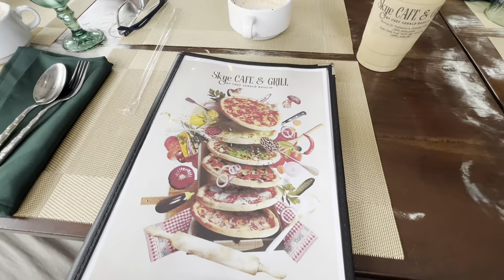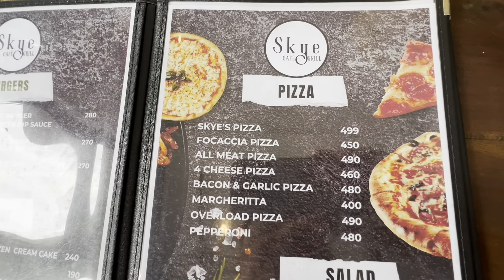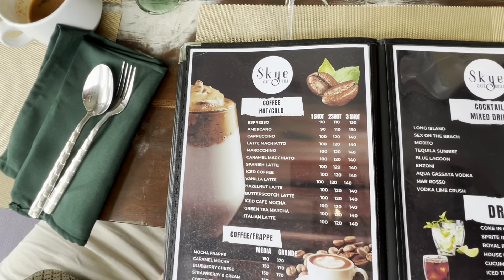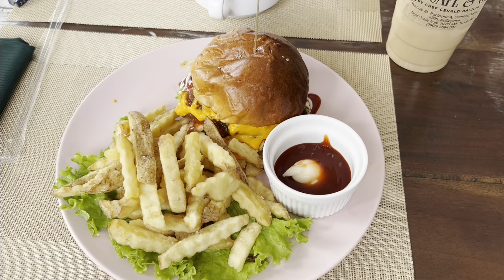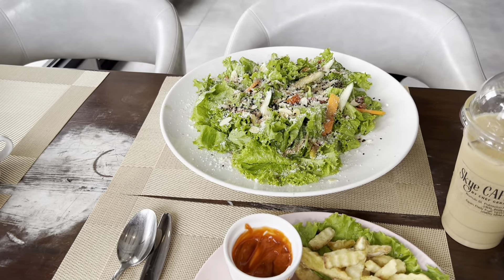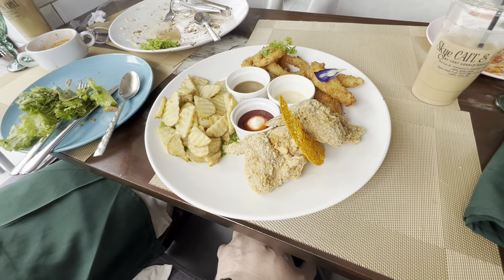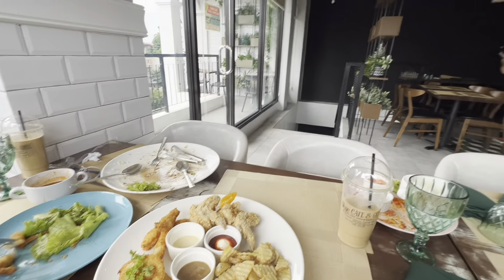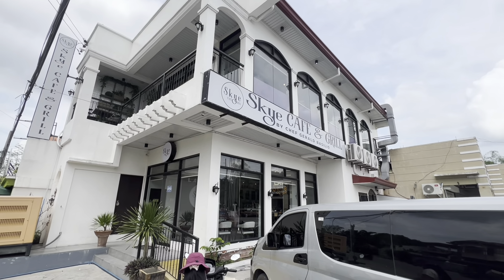Skye Cafe & Grill / Best Restaurant In Camiling Tarlac Philippines 🇵🇭